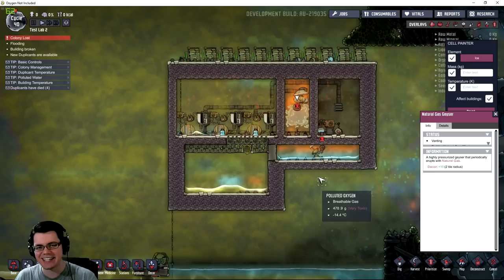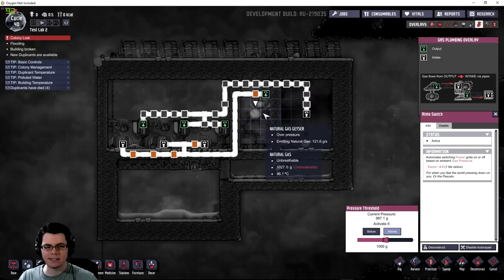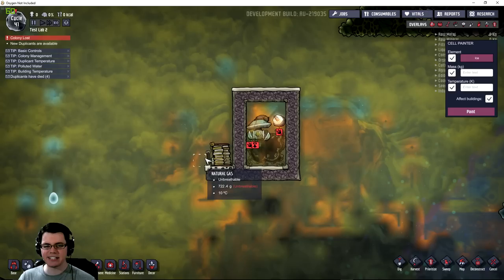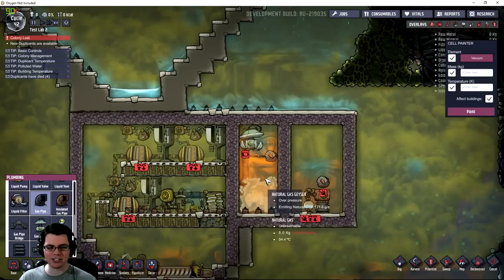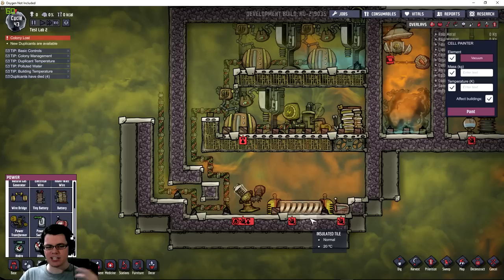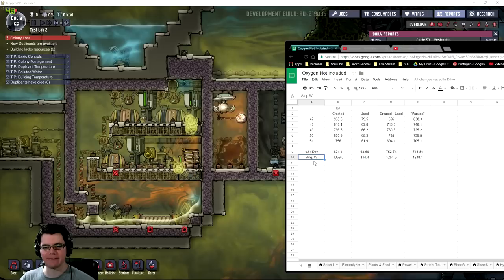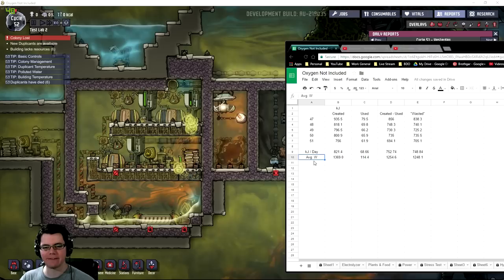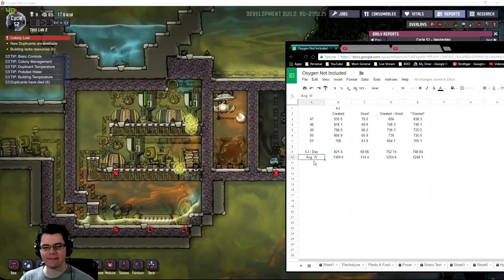Gas Geyser Power Plant Tutorial and Experiment! Oxygen Not Included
Today I'm looking at power generation using natural gas geyser and natural gas generator in oxygen not included.